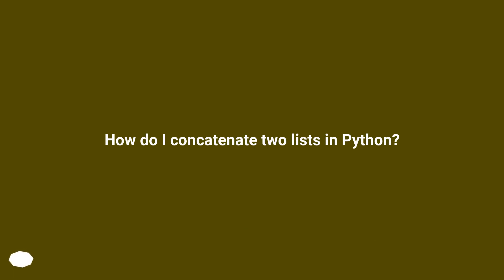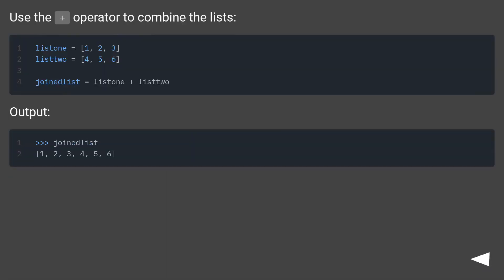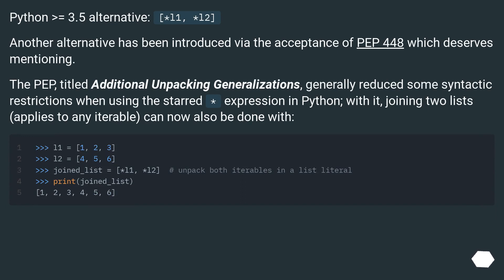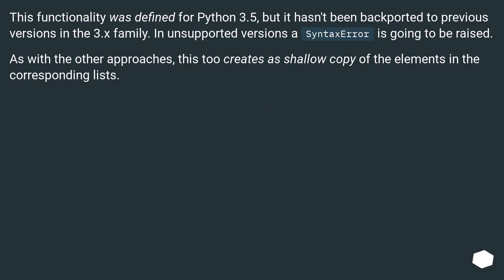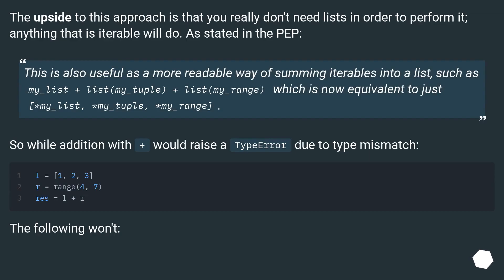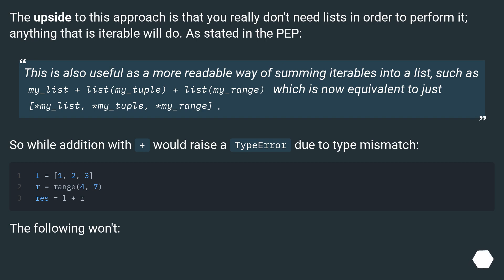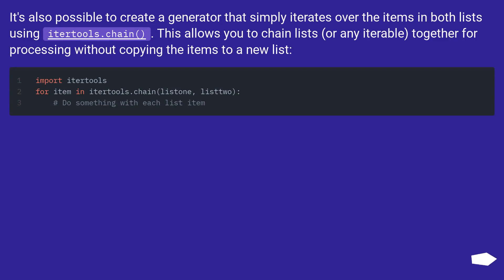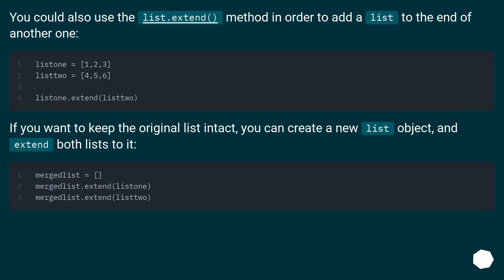How do I concatenate two lists in Python?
Chapters
00:00 Question
00:25 Accepted answer (Score 5223)
00:42 Answer 2 (Score 586)
02:34 Answer 3 (Score 397)
02:58 Answer 4 (Score 301)
03:25 Thank you